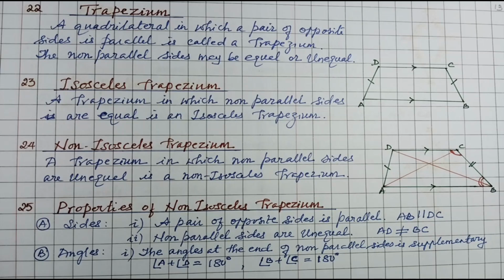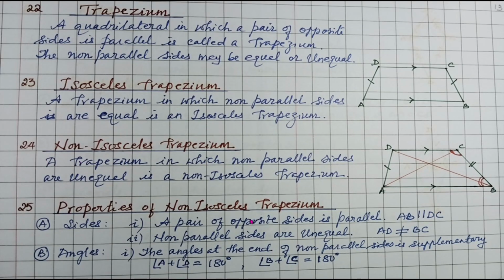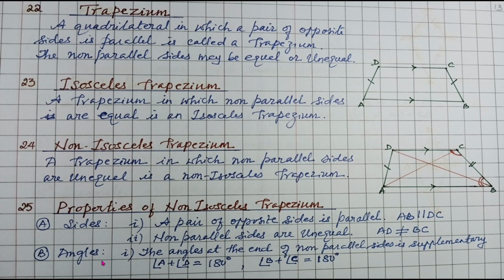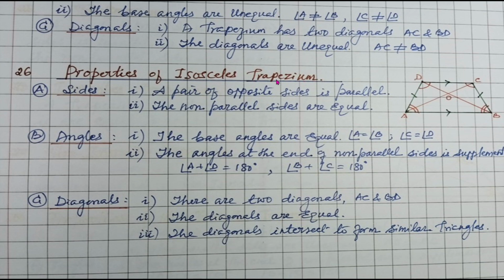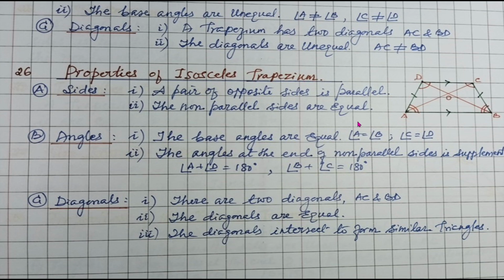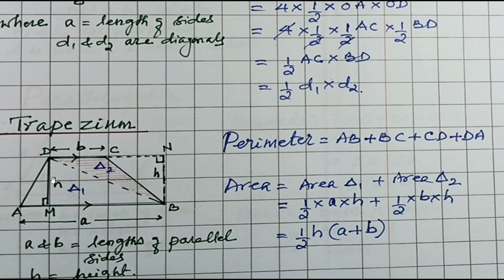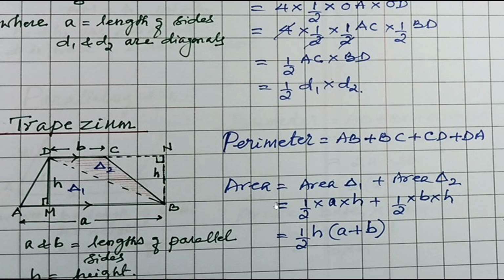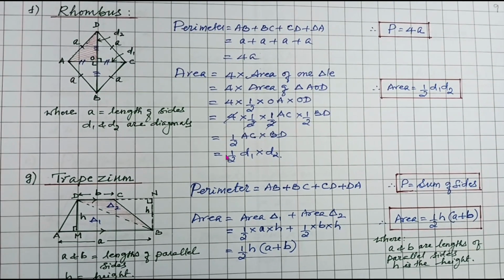What is a Trapezium ? Learning Trapezium, Types, Properties, Areas and Formula.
What is a trapezium is discussed.
Types of trapezium and their properties is discussed.
Comparison of normal and isosceles trapezium is given.
Finding areas is explained. formula is given.
Classification of trapezium as a quadrilateral is discussed.
The video provides the basics of trapezium for study for all, grade 8, 9 and 10 of all boards.